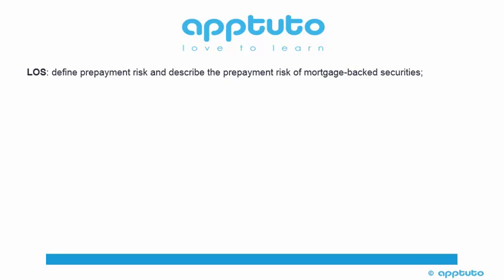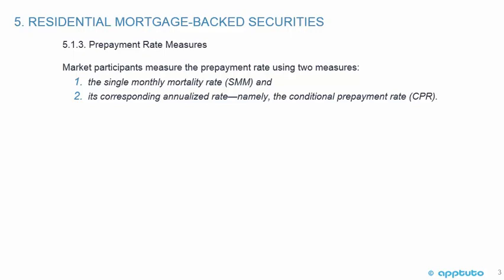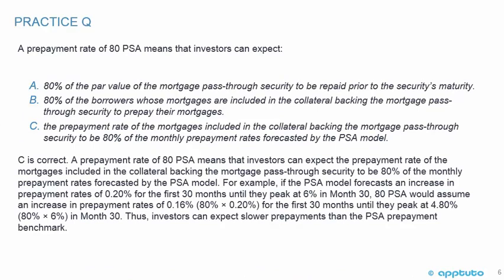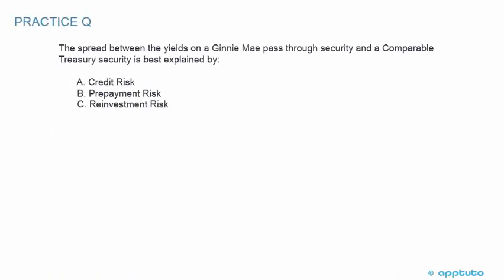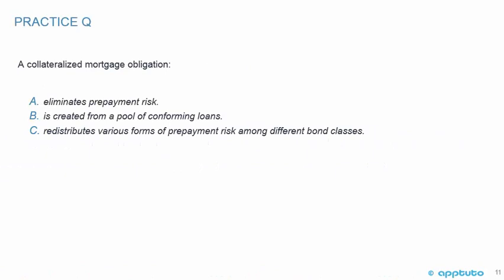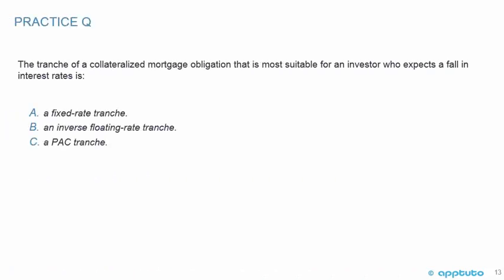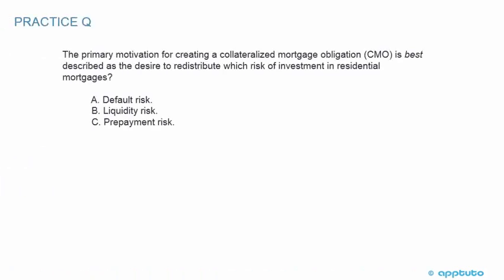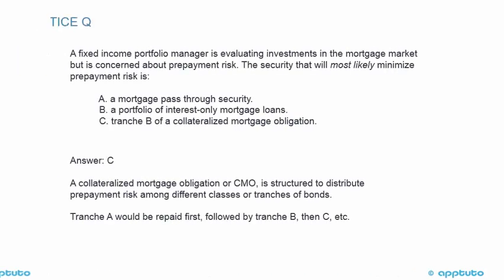define prepayment risk and describe the prepayment risk of mortgage-backed securities;